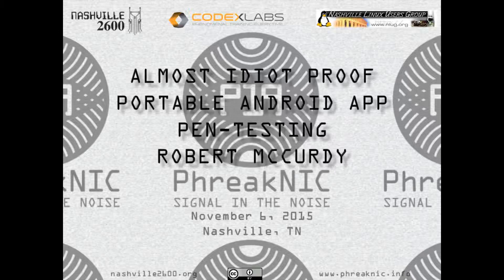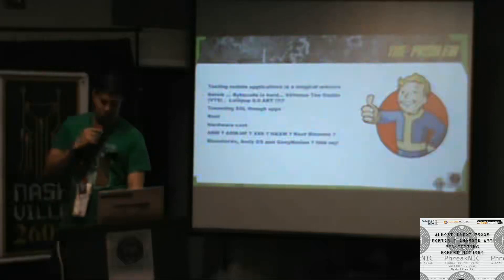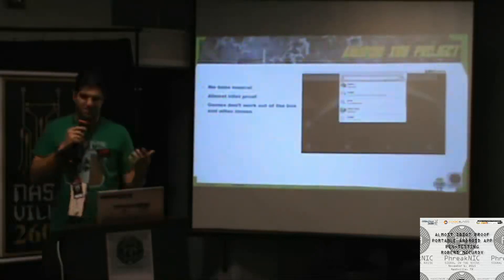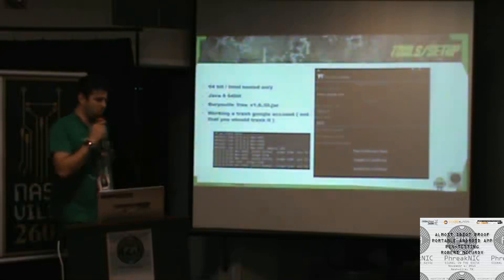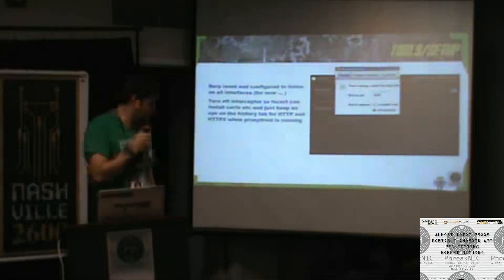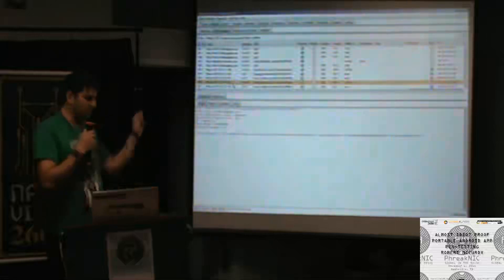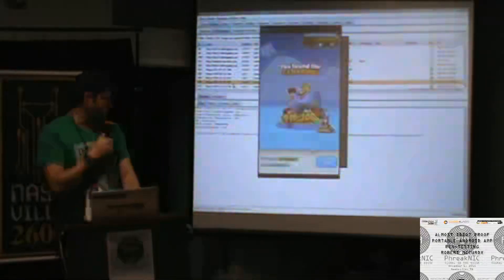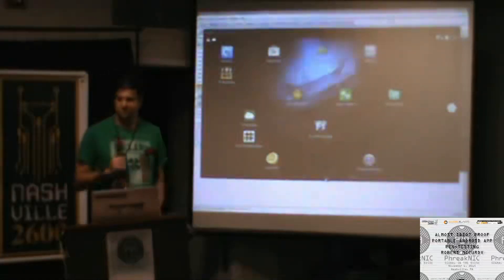Almost Idiot Proof Portable Android App Pen testing Robert McCurdy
PhreakNIC 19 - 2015 Hacking conference